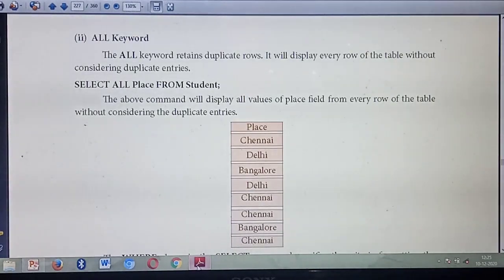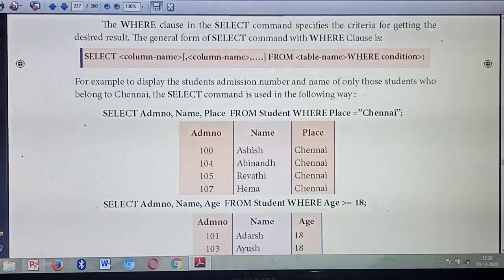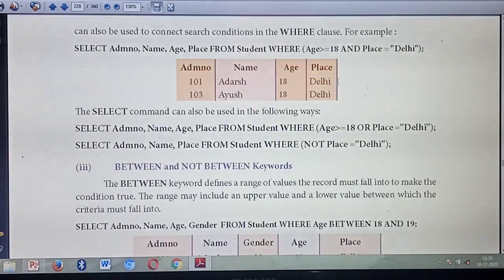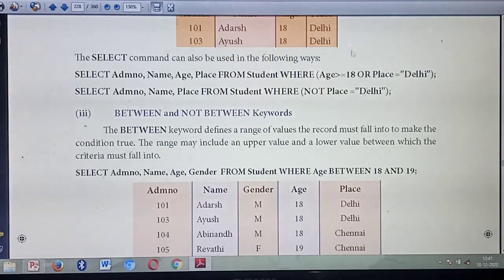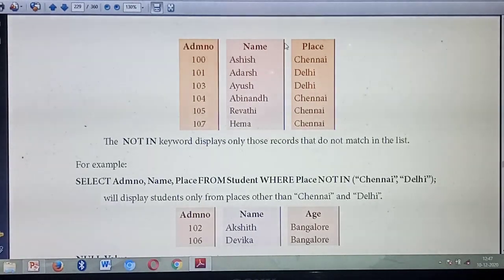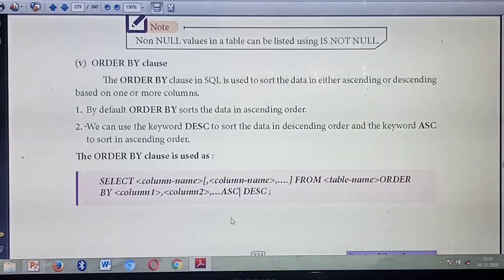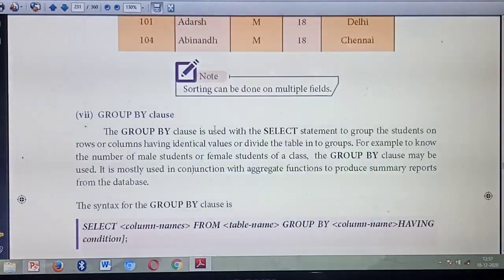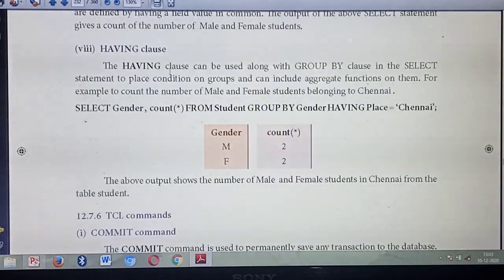Grade XII - CSC || DML Commands || Online Class, Bethlahem Matriculation School